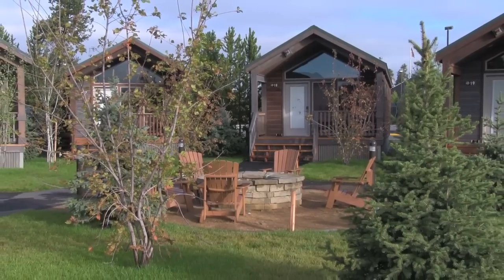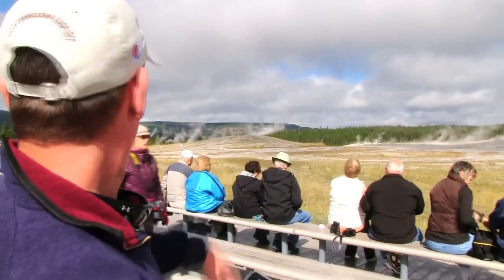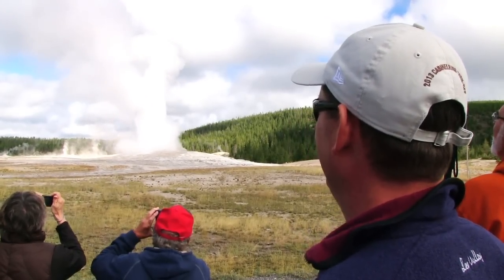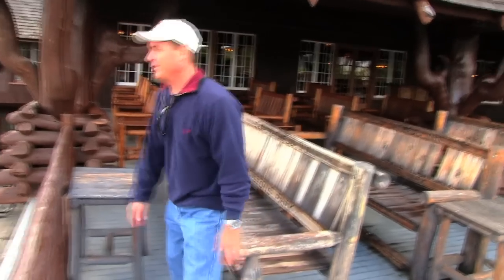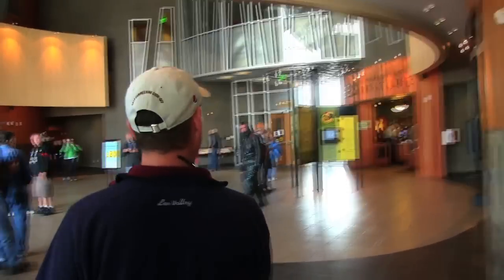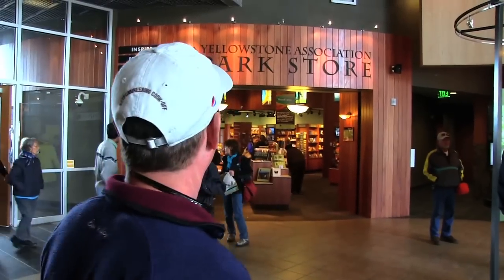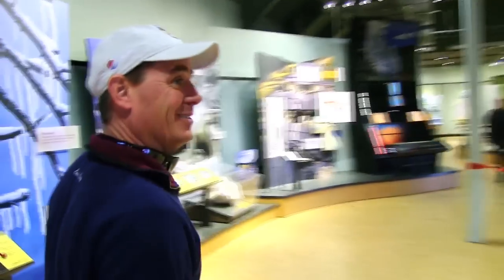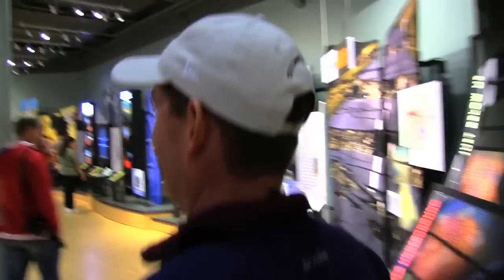Old Faithful Geyser - Yellowstone National Park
In today's episode of "Chef Tips - On the Road," Jason Hill checks out the famous Old Faithful Geyser in Yellowstone National Park. In it, we share some Old Faithful Geyser Facts, and check out the Old Faithful Visitor Center nearby, which is home to several interactive exhibits, a gift store, and theater. Inside the center, rangers post the Old Faithful Geyser schedule each day, and the geyser faithfully erupts on time (give or take 10 minutes).

STAY IN TOUCH WITH CHEF TIPS